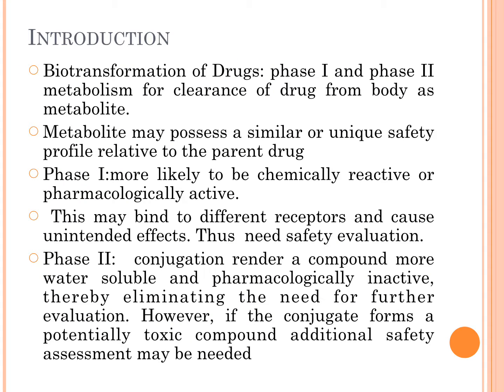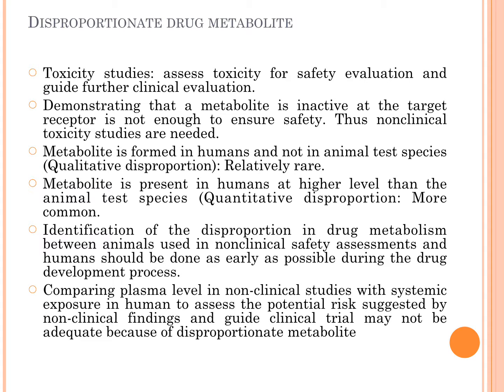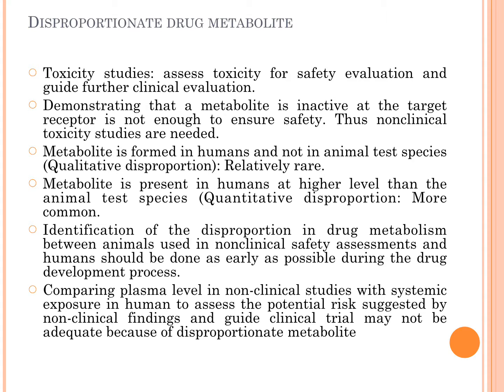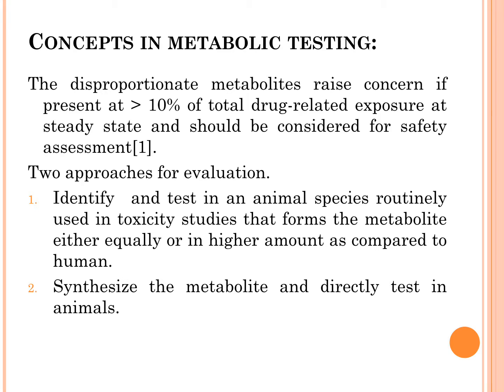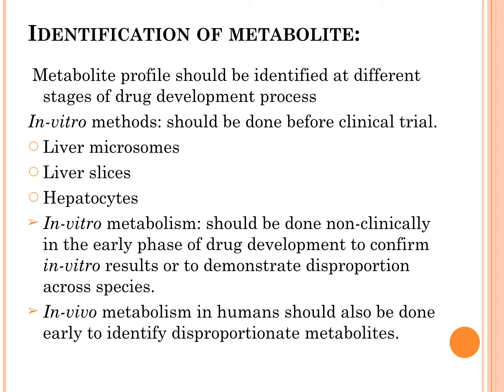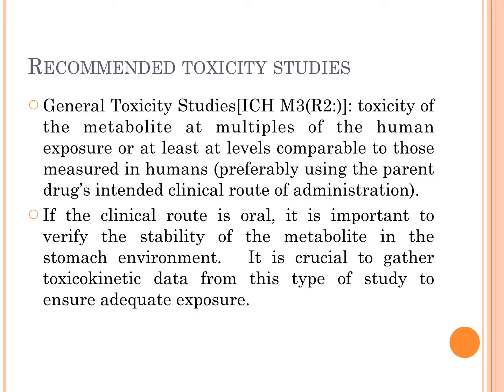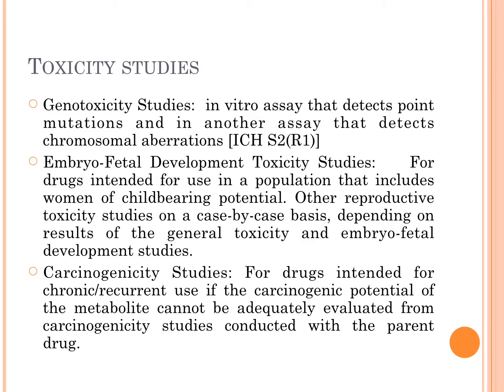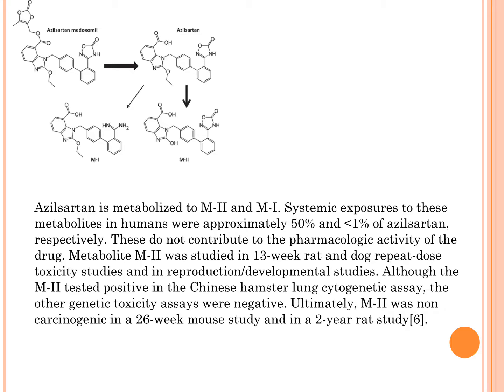Drug Metabolite Regulatory perspective and safety testing